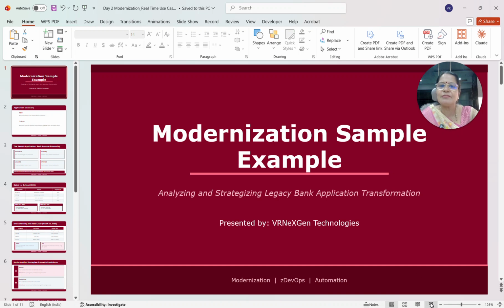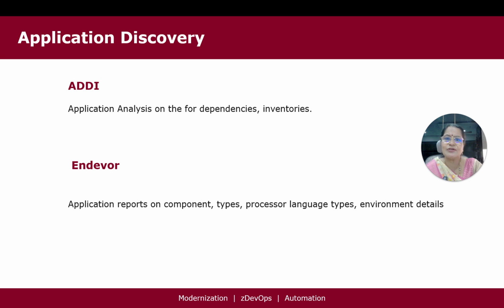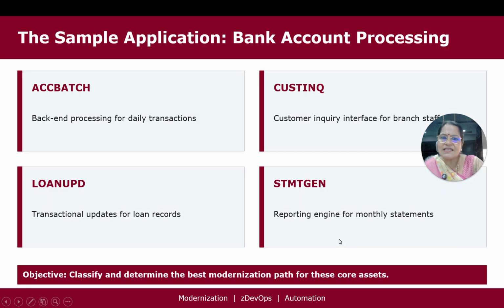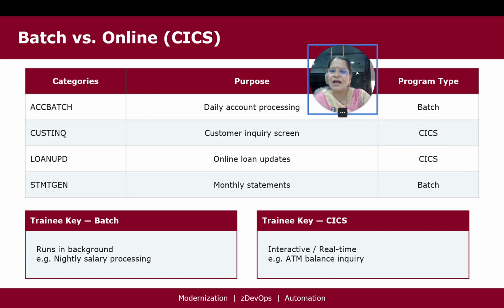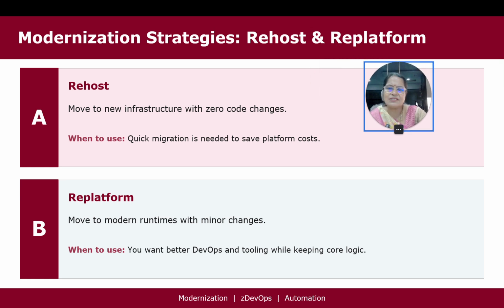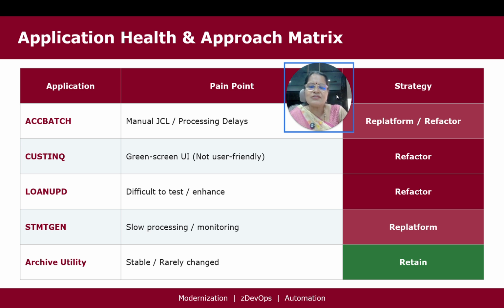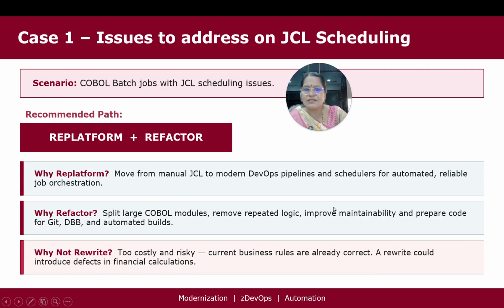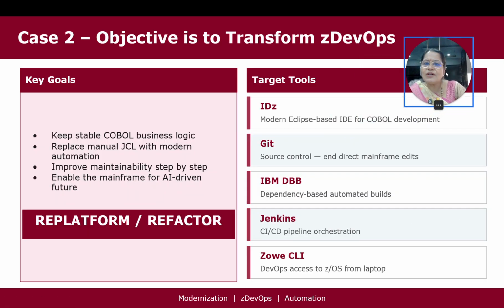Mainframe Modernization Sample Application EXPLAINED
🚀 Mainframe Modernization — Sample Application Explained | VRNeXGen Technologies

In this quick 5-minute guide, Vijayalakshmie from VRNeXGen Technologies walks you through a real-world Bank Account Processing System running on IBM Mainframe.
We analyse 4 core Categories and Data workloads ,
🔹 How to classify Batch vs CICS programs
🔹 VSAM vs DB2
🔹 The 5R Modernization Framework — Rehost, Replatform, Refactor, Rewrite, Retain
🔹 Which strategy fits each program and WHY
🔹 Tools: IDz, Git, IBM DBB, Zowe, Jenkins

This video is part of the VRNeXGen Corporate Ready Executive Program on Applied & Generative AI — Module 1: Modernization Basics.

👩‍💼 Presented by: Vijayalakshmie Kutty Ekanathan